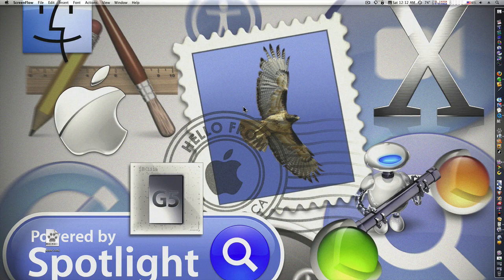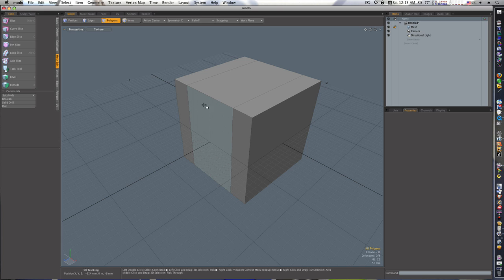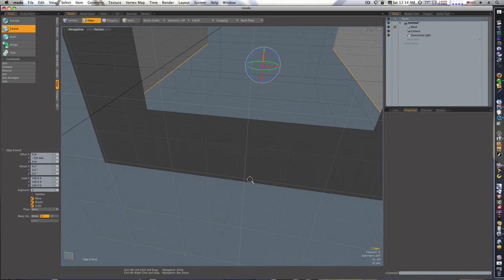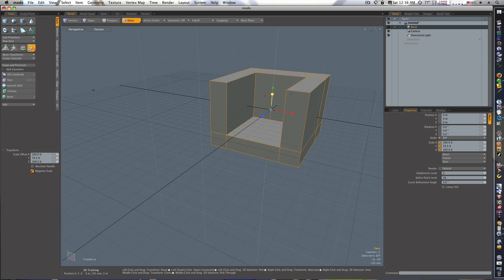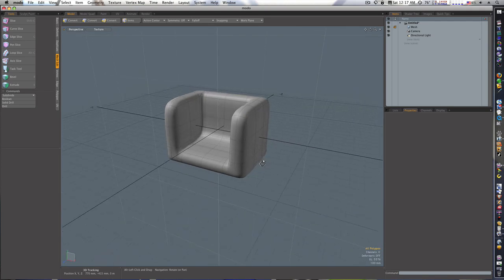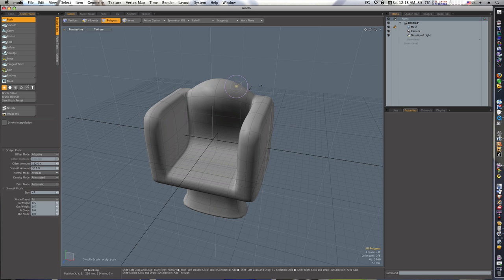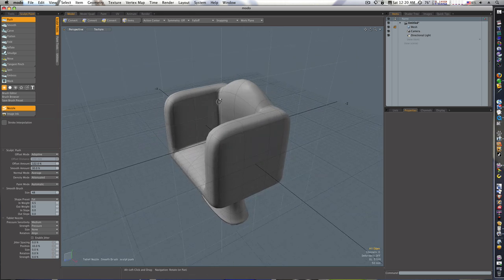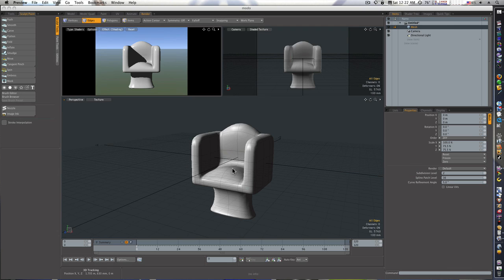Modo 401 3D Modeling Tutorial: A Simple Chair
Lets start with a very simple project. Something to get your feet wet.